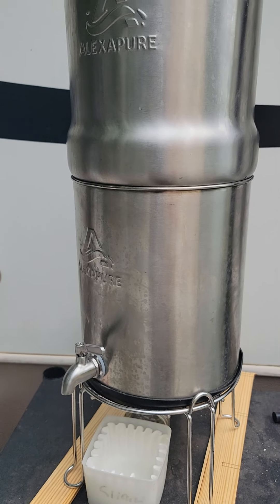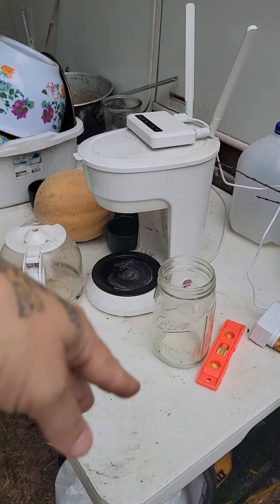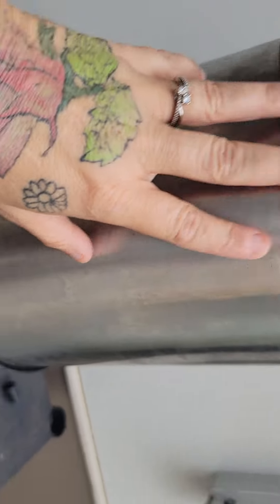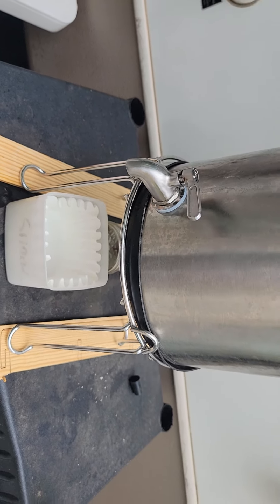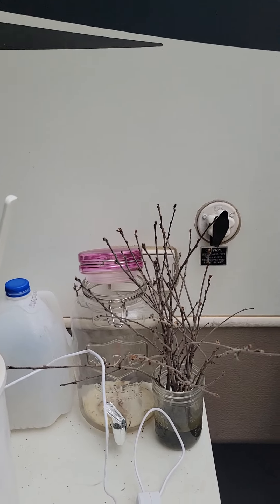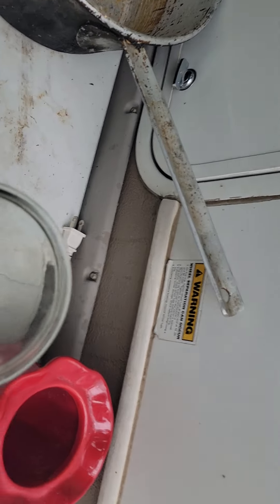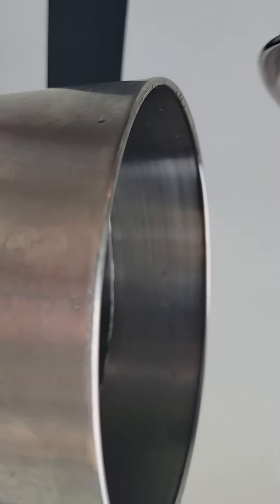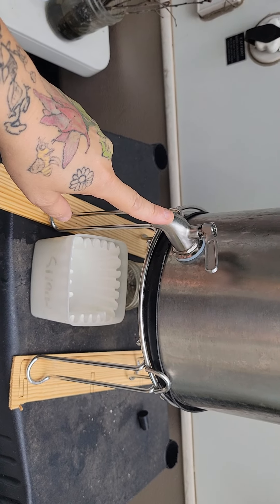what is Alexapure? here's how we use it.